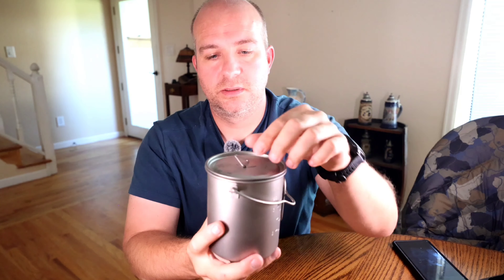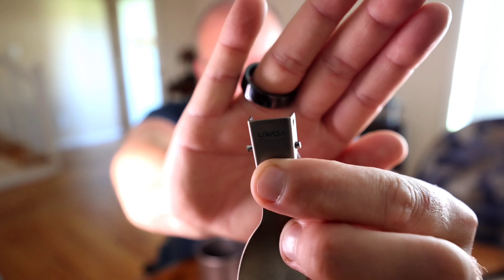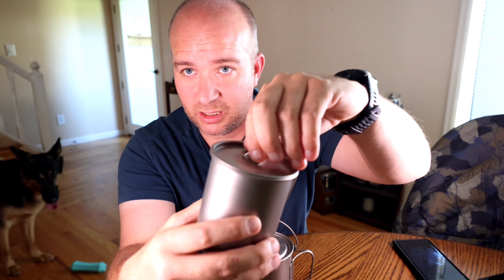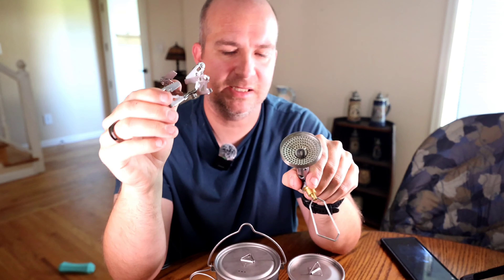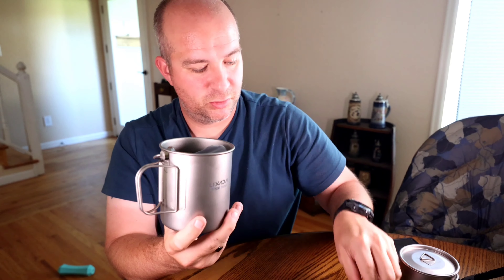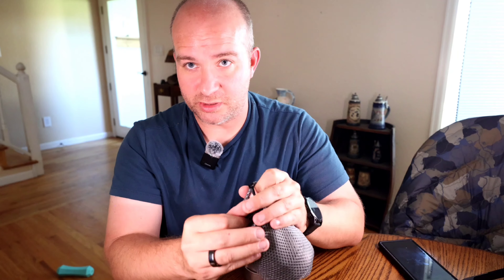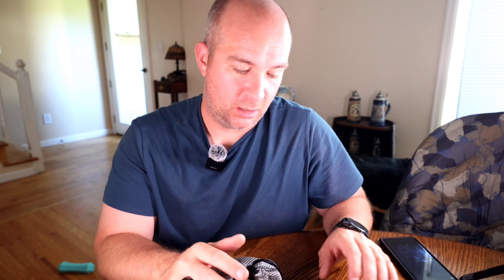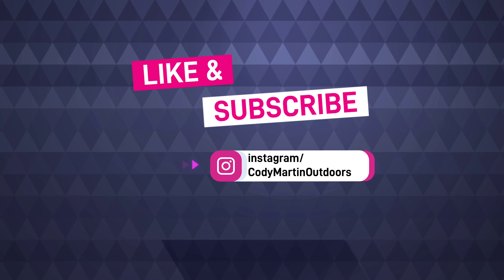Solid Value! $$ - Lixada 750/450ml Titanium pot set!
Here I give an initial review of the Lixada 750ml pot that nestles a 450ml cup and further a titanium folding spoon.  each item comes with a nice bag and all nestles together.

I absolutely plan on using g this on my next backpacking trip! I hope you enjoy the video! I plan to give updates on the items and how well the hold up.